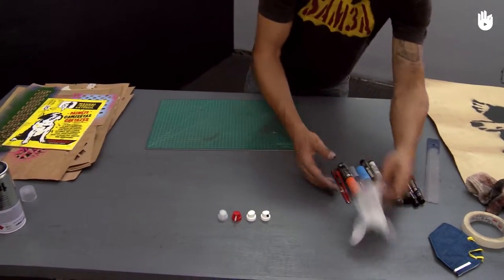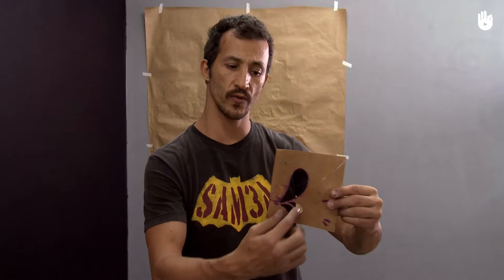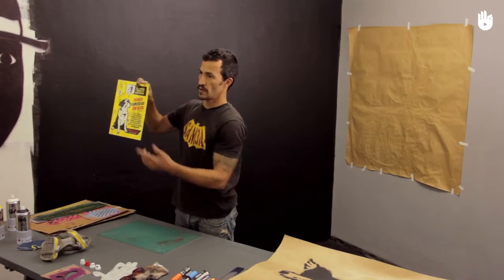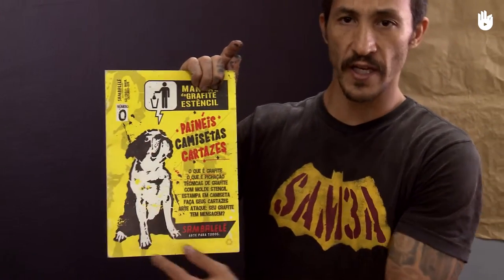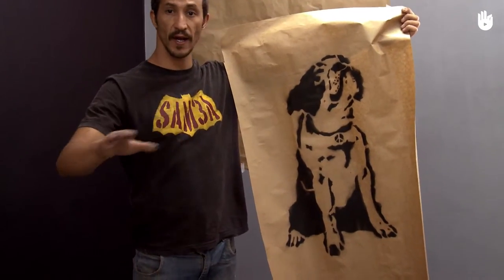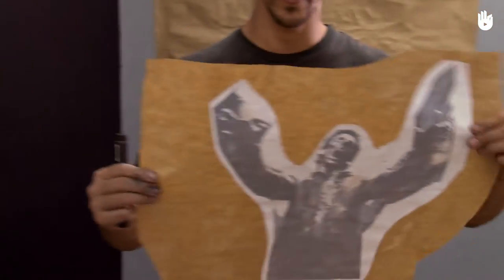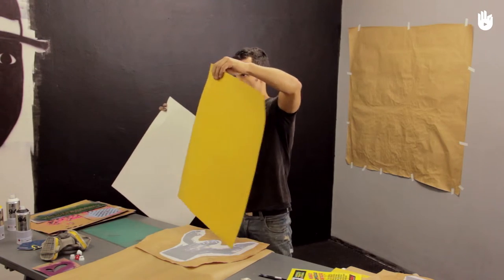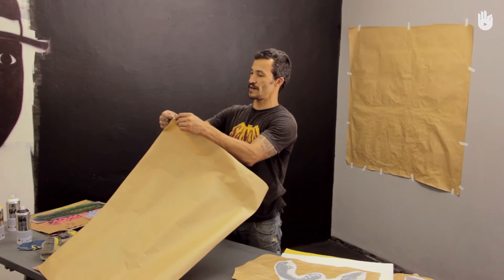Urban art - Learn how to make graffiti 3-8: How to choose a design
Translation - Adam.Mian